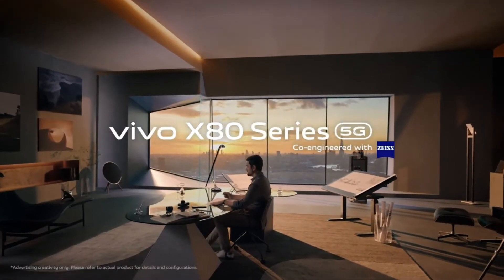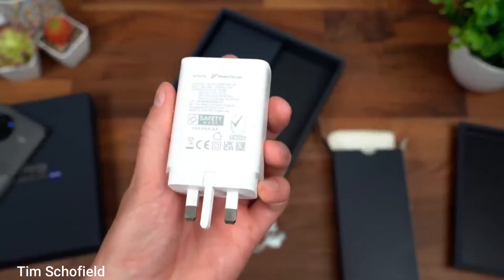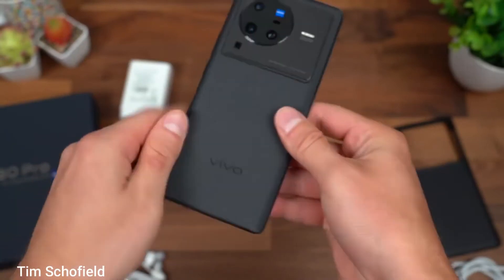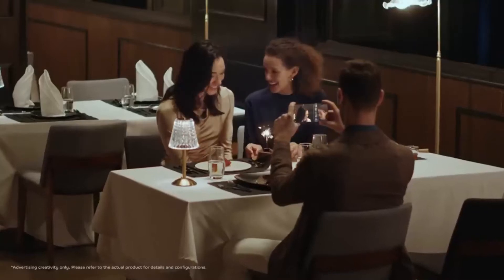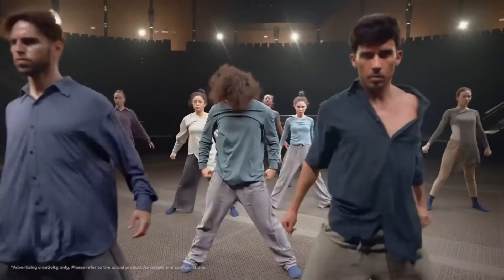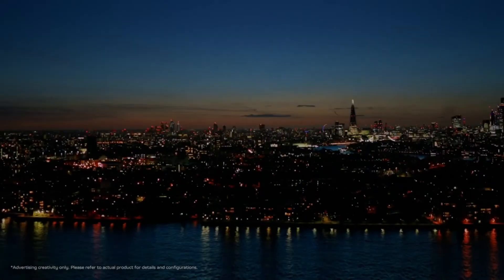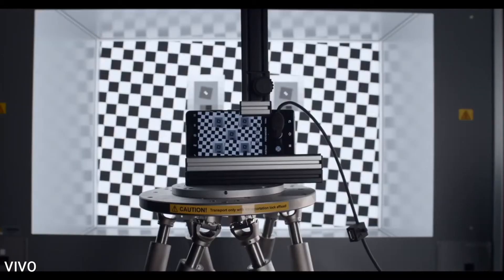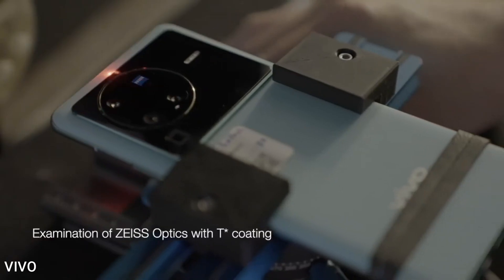Vivo X80 Pro | Unboxing & Full Specs | Overview